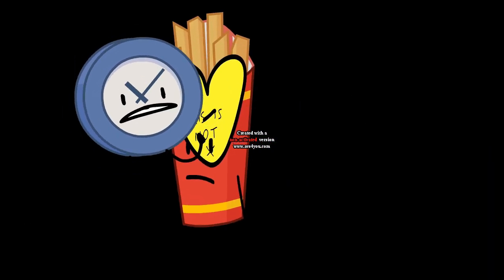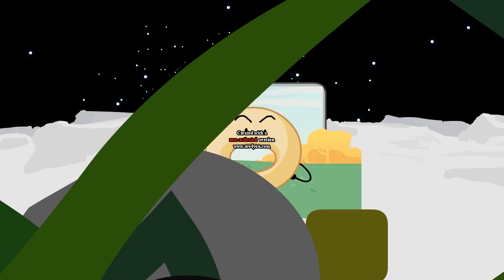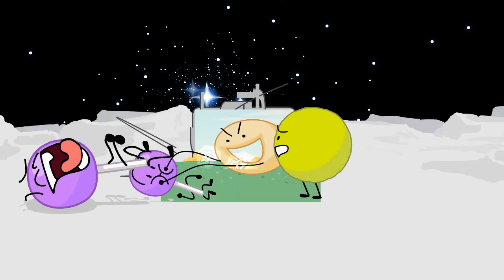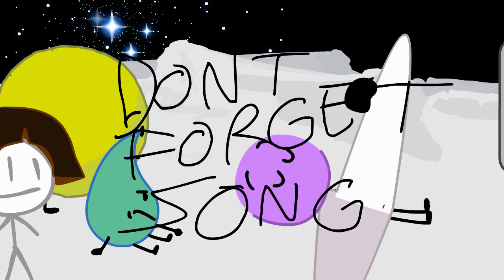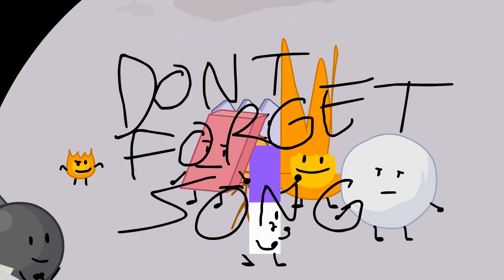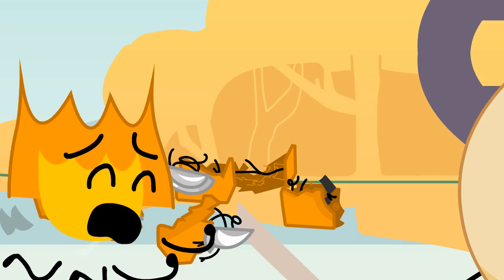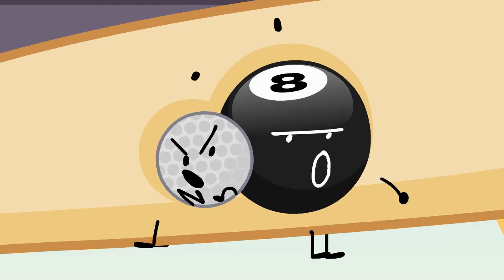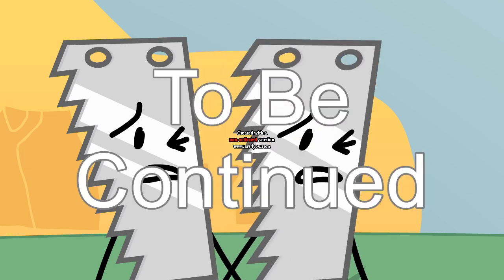BFB 8 Corrupted: Not So Corrupted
Credit To Jackjelly